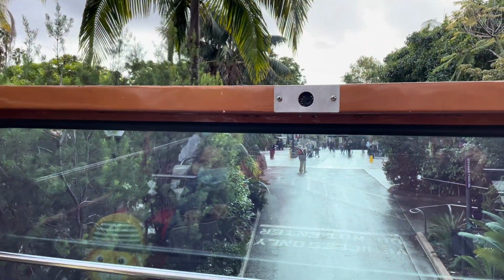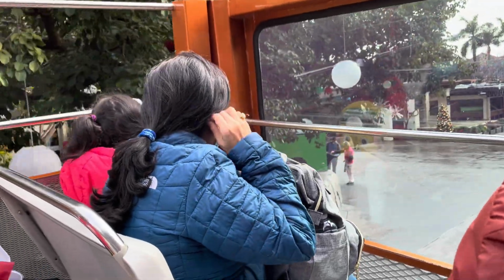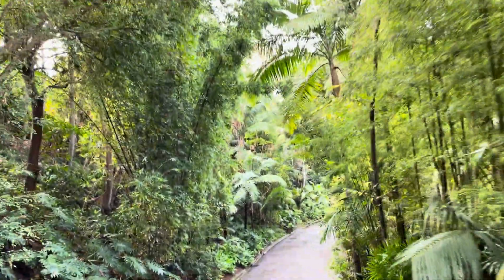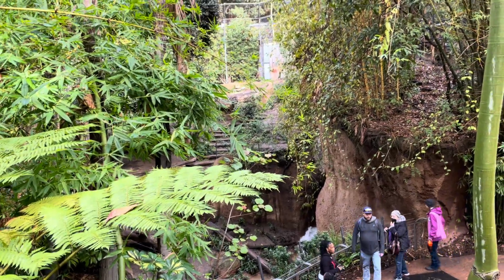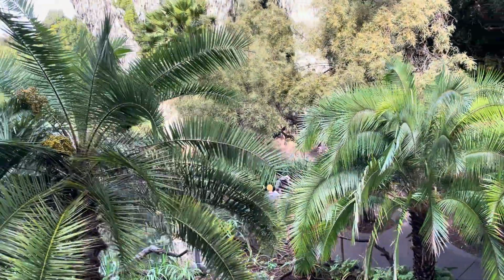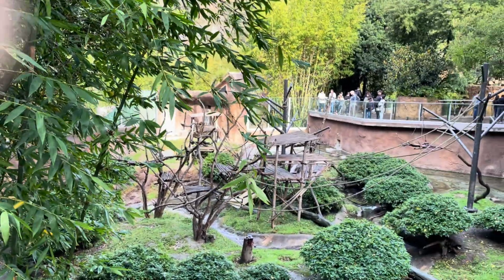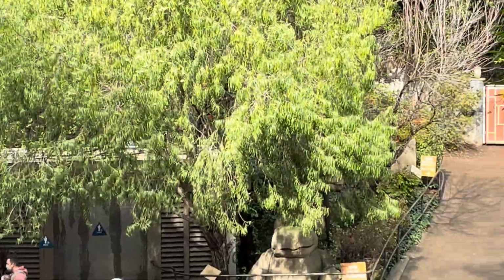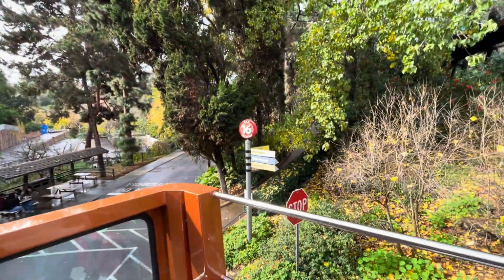San Diego zoo bus tour